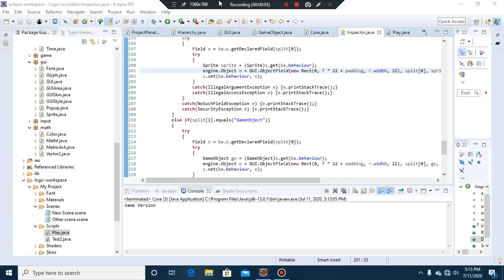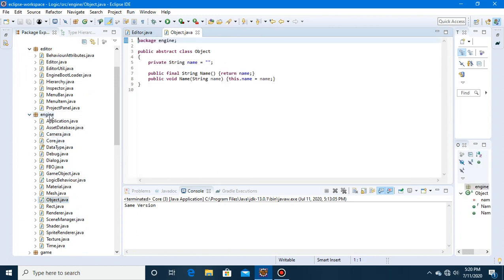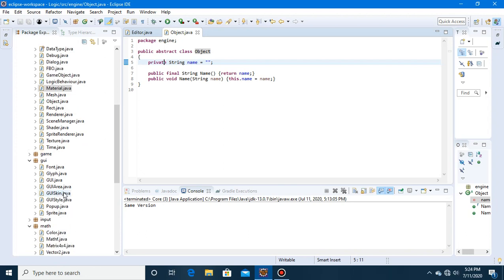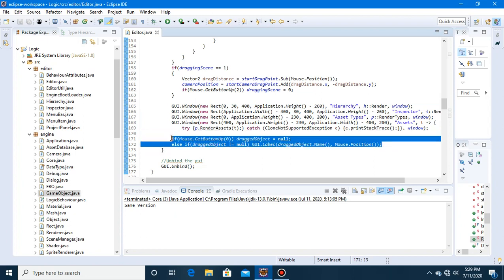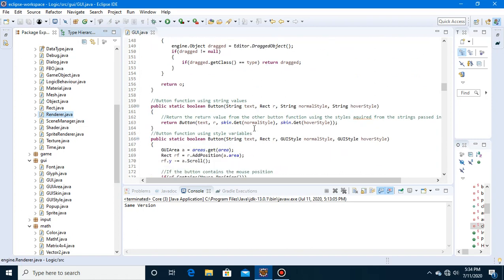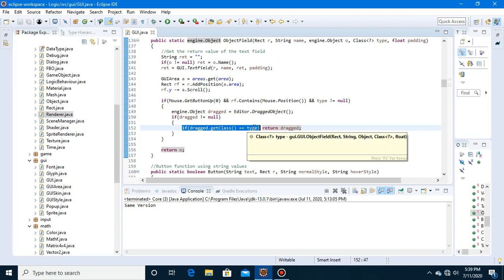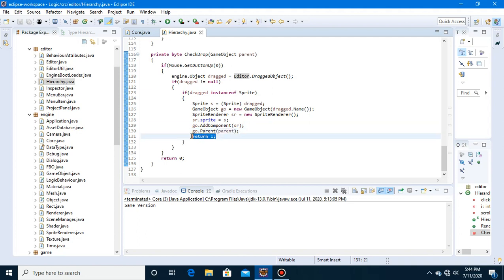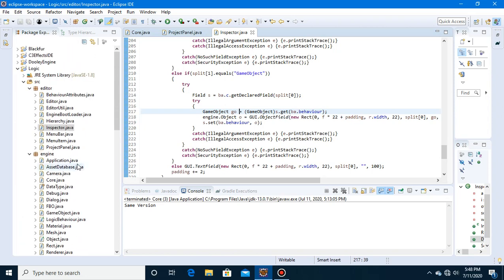LWJGL 3 2D Game Engine (Drag and Drop) #49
In this episode we gain the ability to drag and drop sprites from the project panel to the hierarchy and drag and drop gameobjects from the hierarchy to object fields in the inspector. In the next episode we will finish up what's left for drag and drop and tidy up some of the code.

***Warning, the engine doesn't currently have a way to gameobject variables or logicbehaviour variables. The scene loading and saving methods must be changed to determine which instance they belong to, aswell and setting variable after the loop that instantiates gameobjects and assigns behaviours instead of within the same loop. In the mean time, refrain from making public gameobject and behaviour variables inside a behaviour for the time being until we complete it

Josyah Dooley